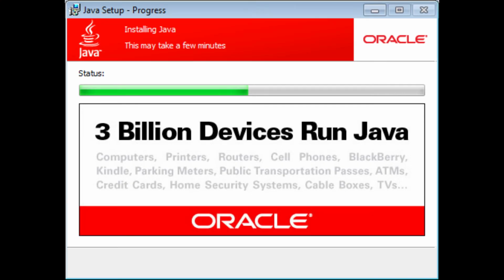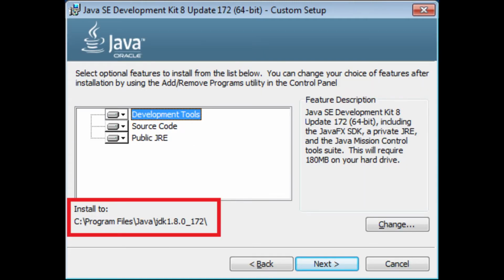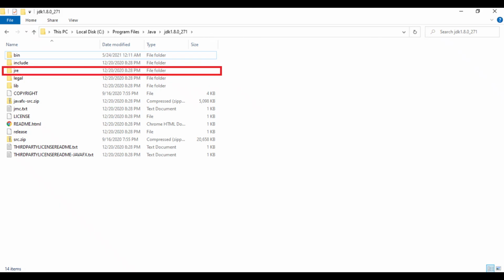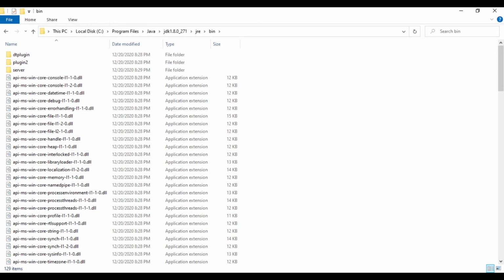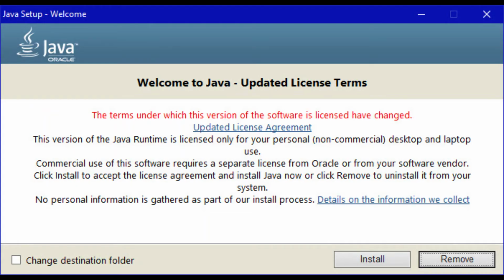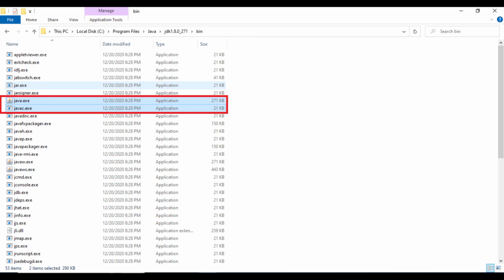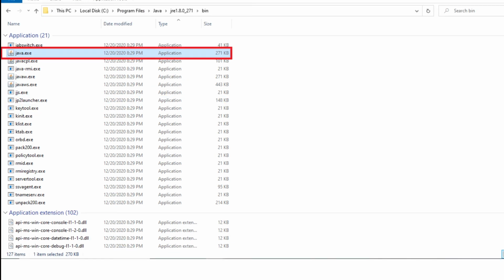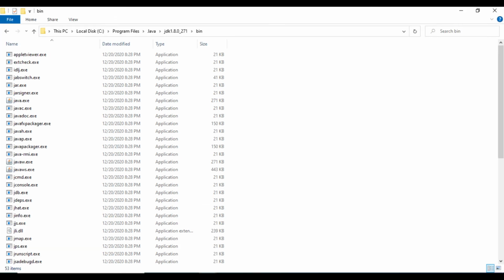JDK vs JRE vs JVM? What is the difference between these? Which one is used when and why?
Episode - 6: Difference between JDK, JRE and JVM

Take an example of car. When we listen the word car then our mind came up with a picture of some car and we understand this is car. In technical term we can say this, car is kind of a specification that there will be an engine, five seats, steering wheel etc. Actual car we drive is the one provided by car companies like Ford, Hyundai, Kia etc. Now, how do we run a car? We provide fuel to it and when engine is started then we can drive.
Similar is the case with JDK, JVM and JRE. Here the car is JVM which is the specification that will provide runtime environment in which Java bytecode can be executed. Its implementation is provided by various companies like Oracle and others. These companies provide implementations known as JRE – Java Runtime Environment. This can be considered as car’s engine which will process the fuel bytecode and execute it. Now to provide fuel (bytecode) to our engine JRE, we have compiler tool javac inside JDK to compile java code written by us and convert it to bytecode i.e., class file. If you have watched previous videos, to setup Java, I mentioned that we need JDK – Java Development Kit to develop Java programs. You can think of JDK as car manufacturing unit where all the car manufacturing tools are available. So, in technical terms, JDK is software development environment which is used to develop Java applications.
When java was installed, you must have specified the location where it will be installed. Usually, its Program Files unless and until you change it while installation. Let’s check that location. Here in jdk folder we have jre inside and it has same content as when you install JRE only. You can download and install JRE only from Oracle website. One more thing to notice here is that we have javac.exe and java.exe inside jdk’s bin folder, but if you check inside jre’s bin folder you will have java.exe only. So JDK provides all the necessary libraries and classes required to develop Java applications.